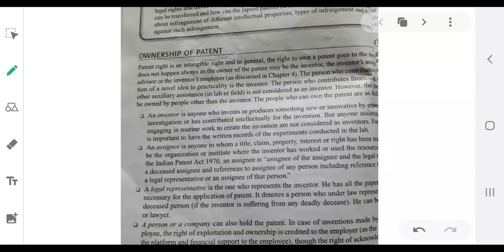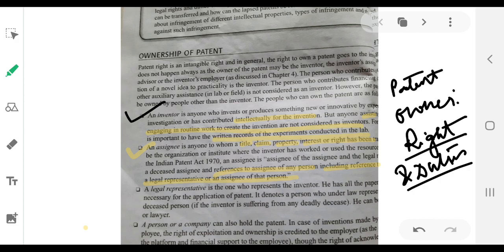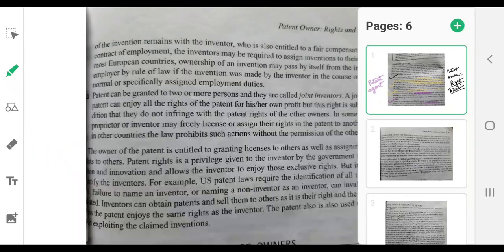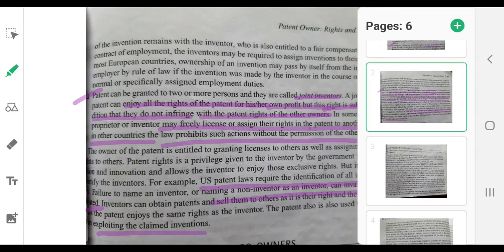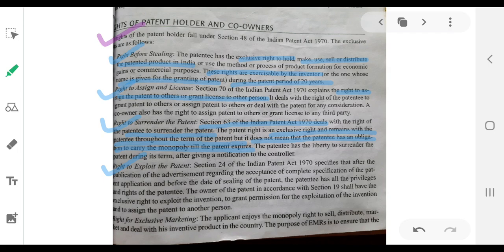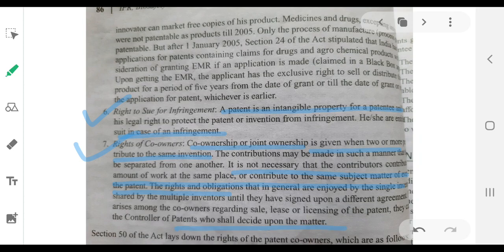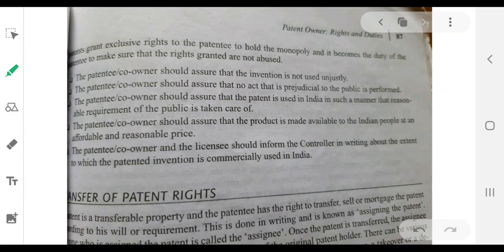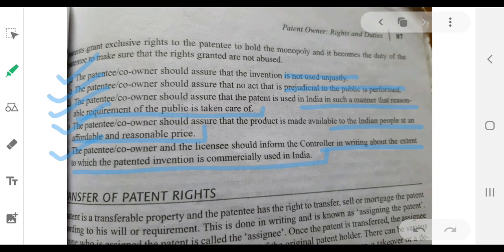Patent Owner Rights and duties 21.04.2020